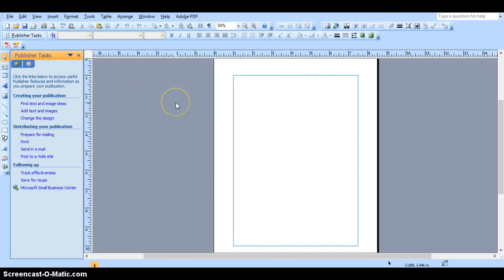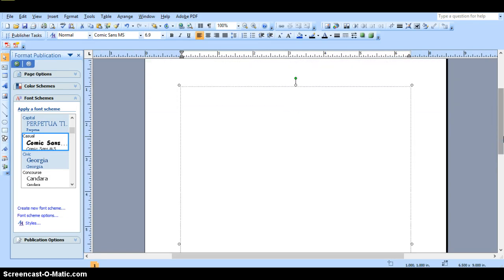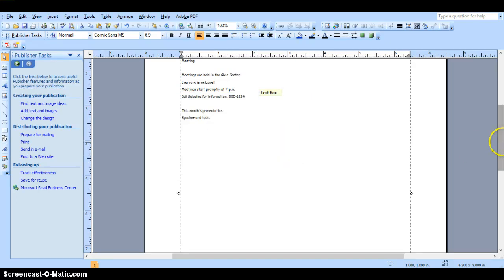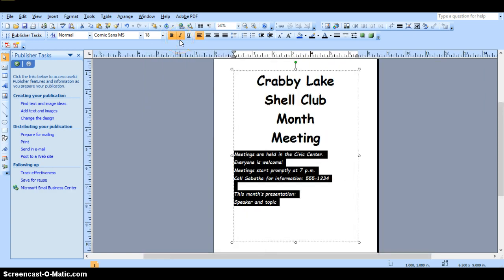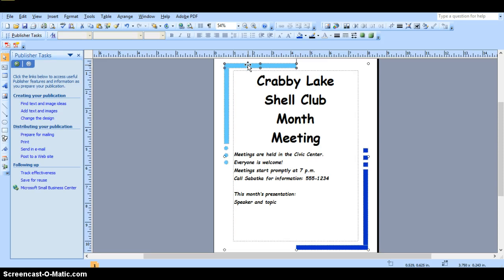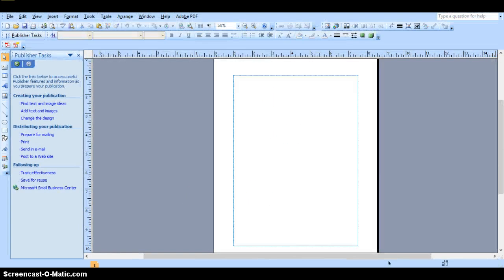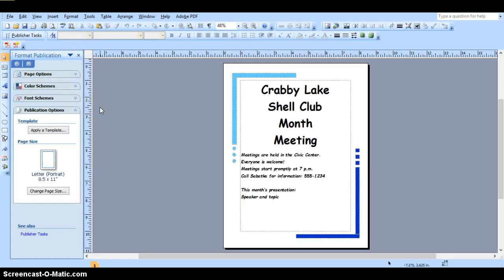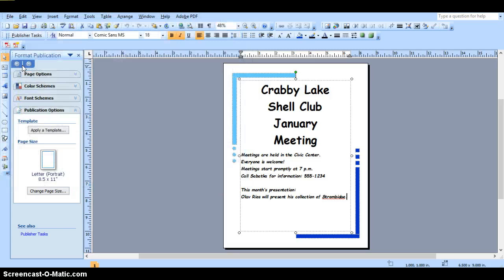Meeting & Jan. Flyer